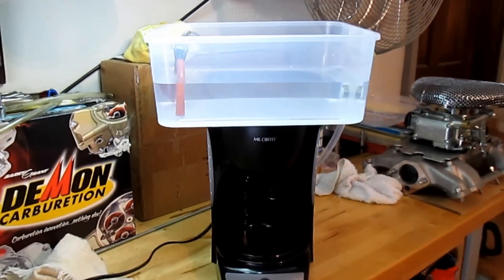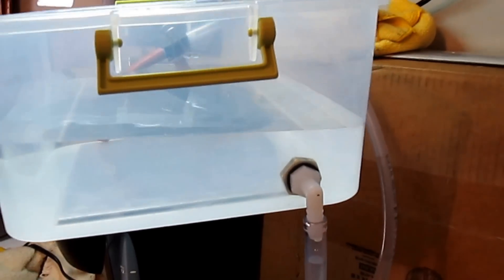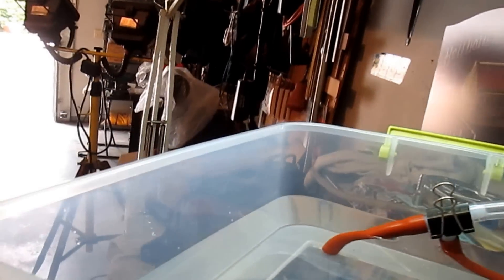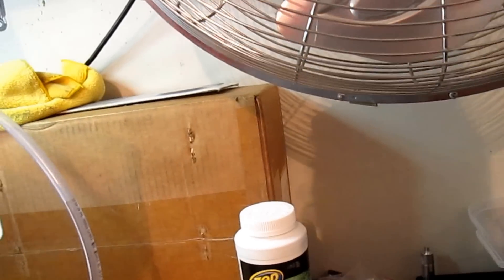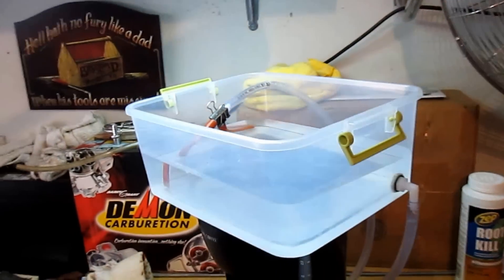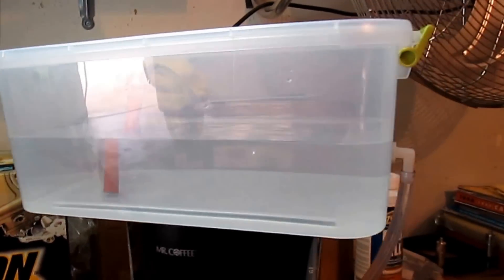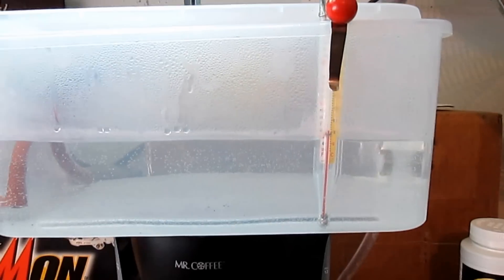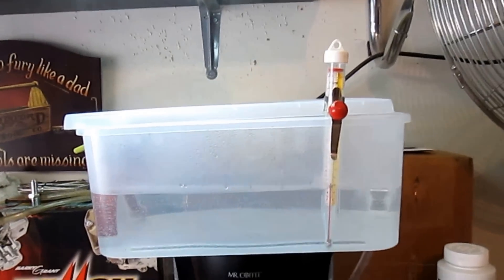Electroplating Machine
Building a home electroplating machine - Part I